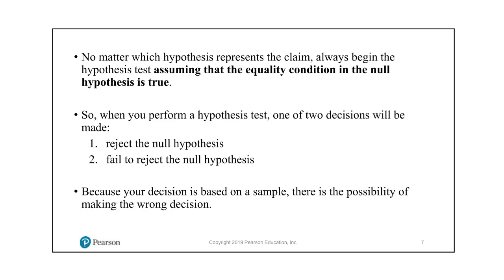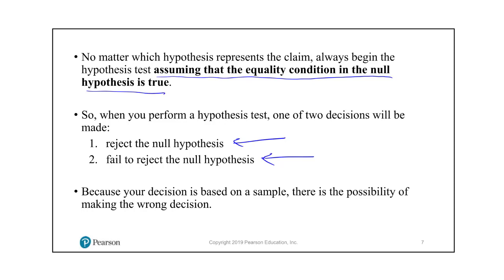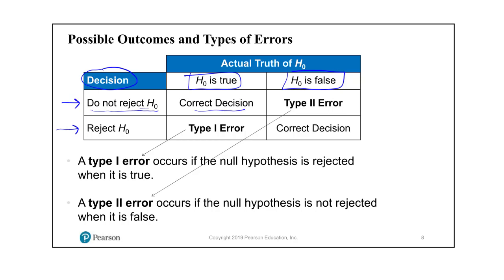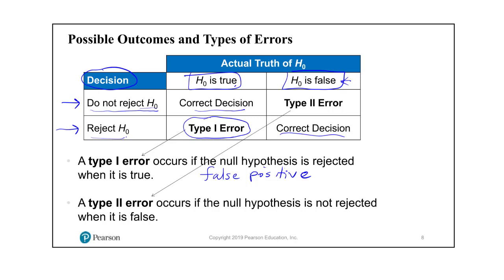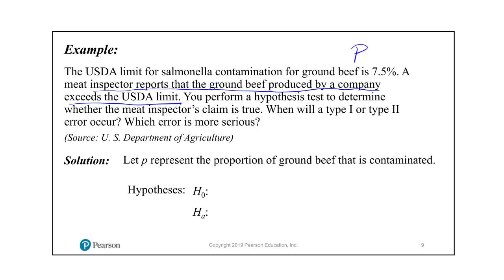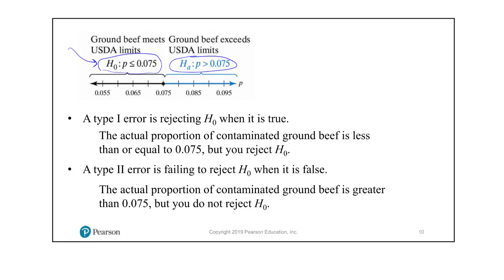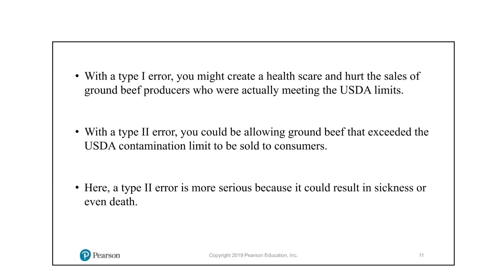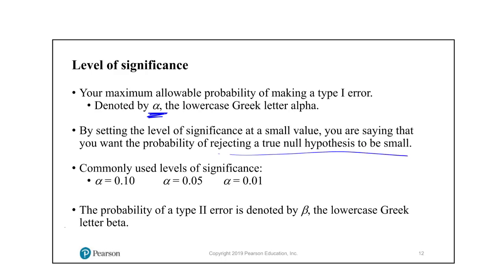ElemStats Ch 7 Sect 01 Part 2